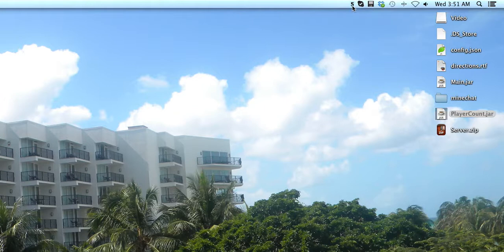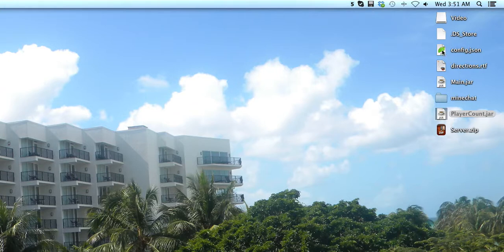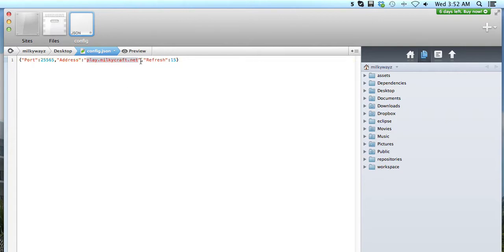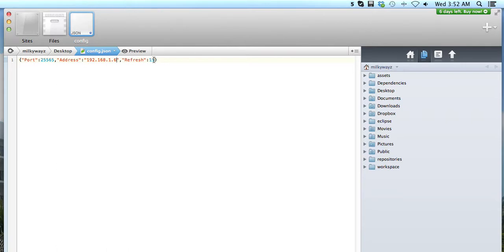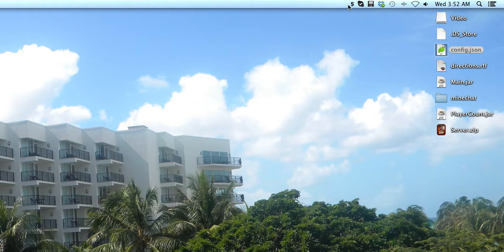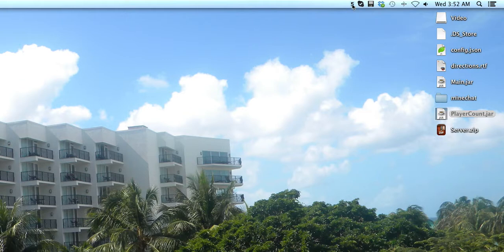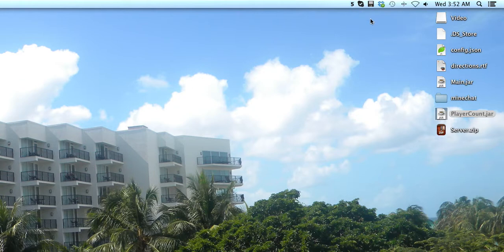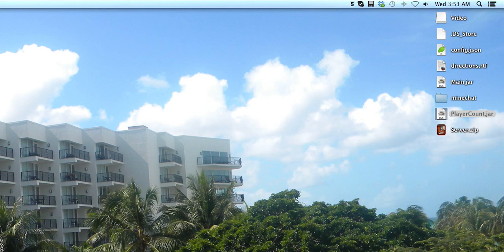Simple player count in tray program demo!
Just a basic program so I can see how many players are on milky craft without logging in, opening and checking with the server list, or visiting the home page to check there. This is programmed in Java and works on both Windows and Mac, as I demonstrate in the video... It uses a JSON config for a few values so it is not locked to Milky craft.